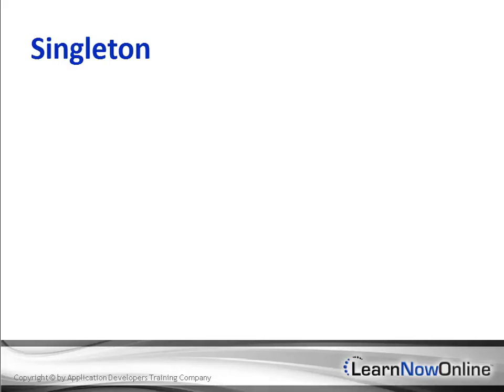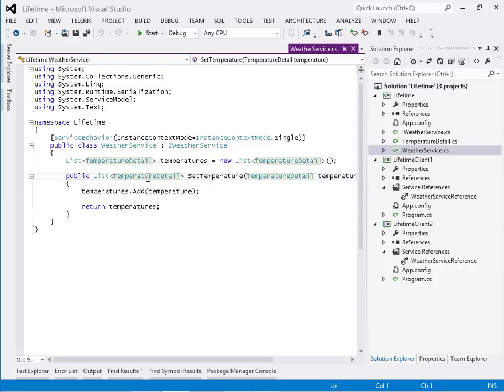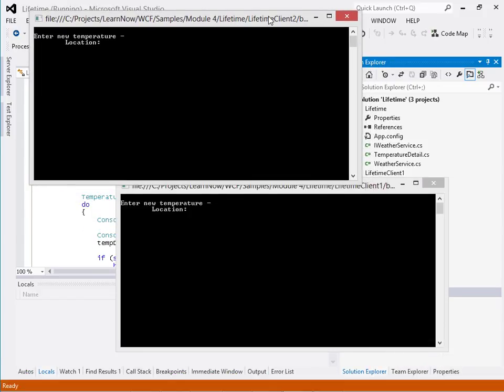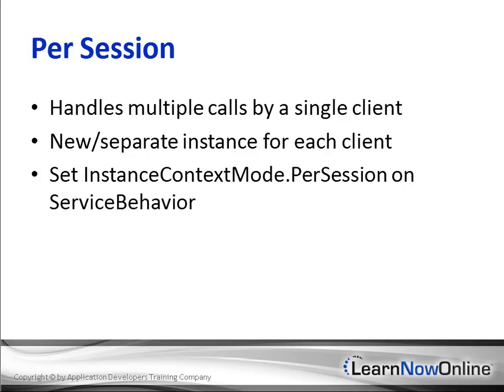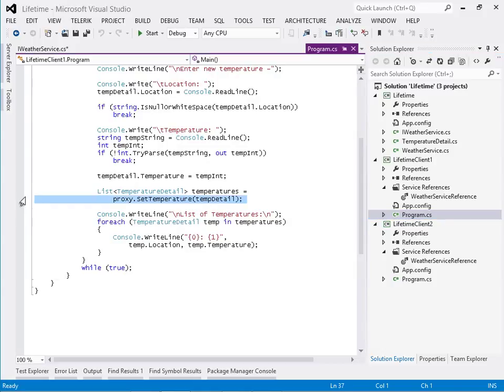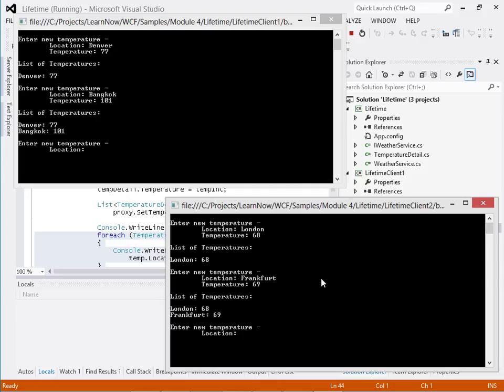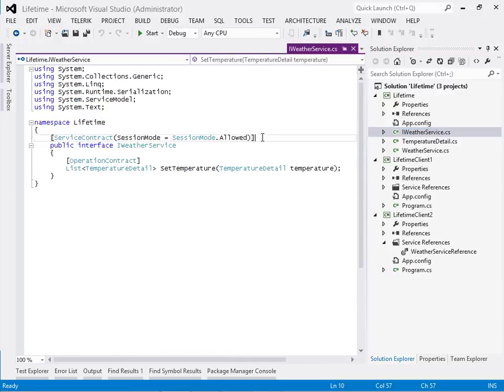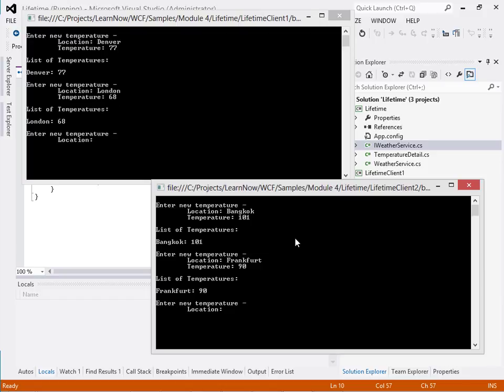WCF 2012, Part 3 Securing and Deploying Player LearnNowOnline 6